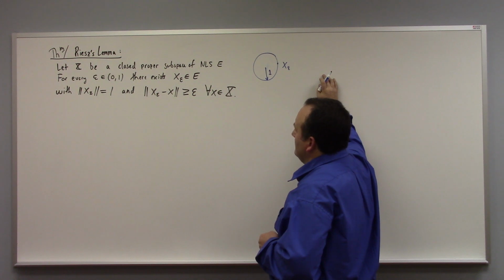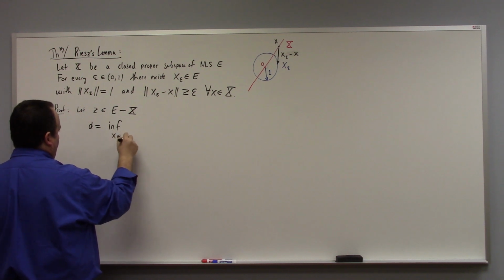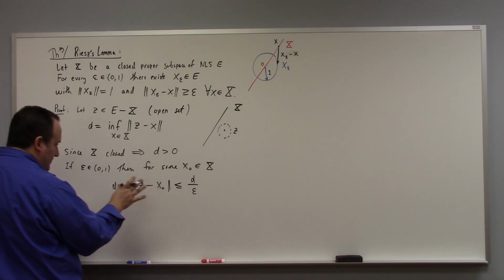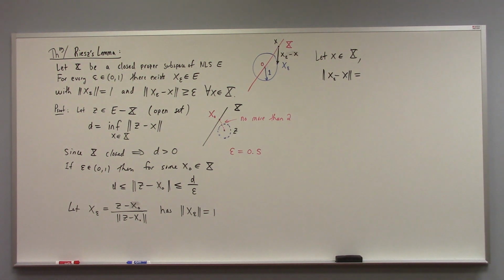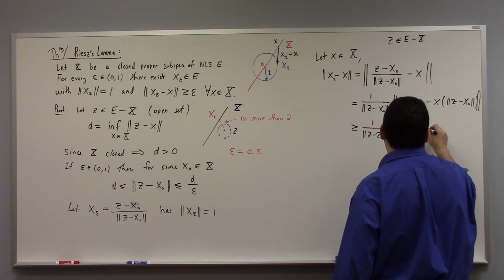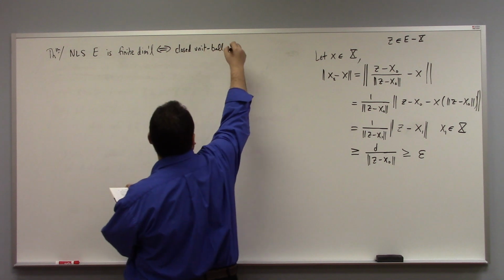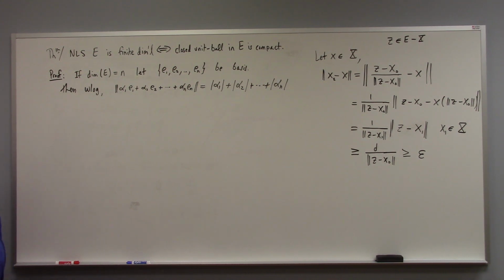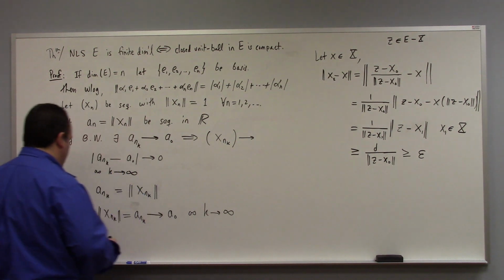Hilbert Space: unit ball in infinite dimensional space not compact, 1-25-23 part 1